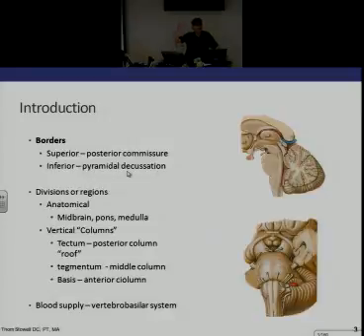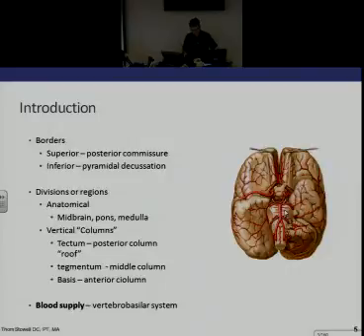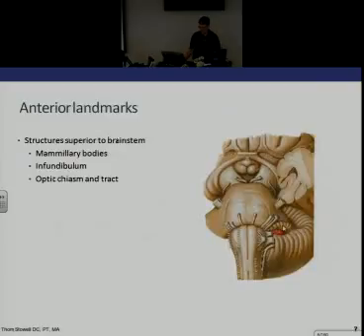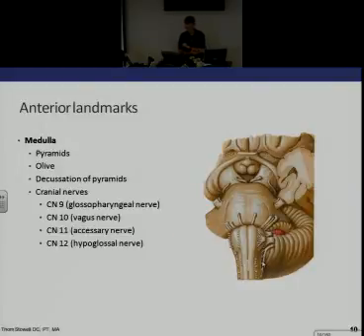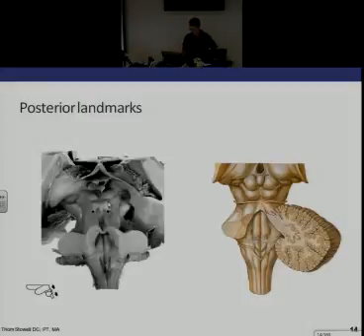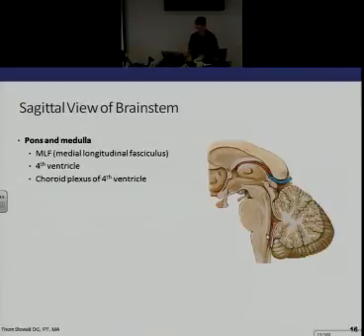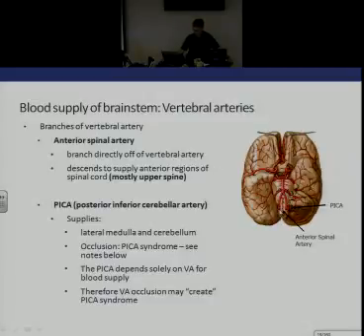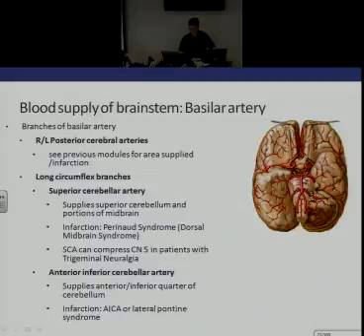PAtho 7 10 13 Part 2